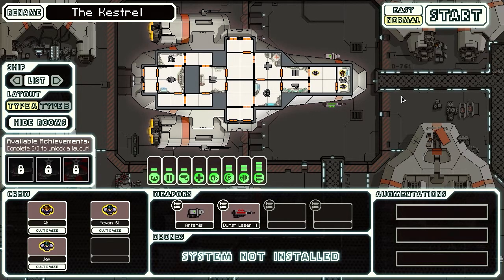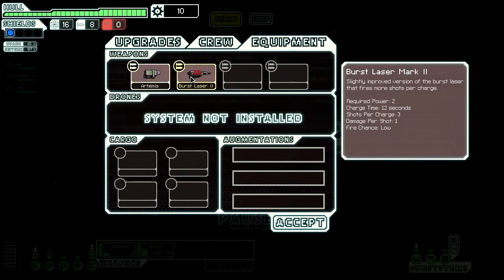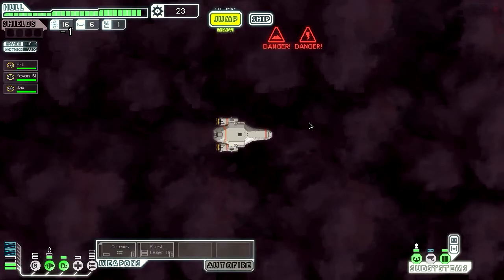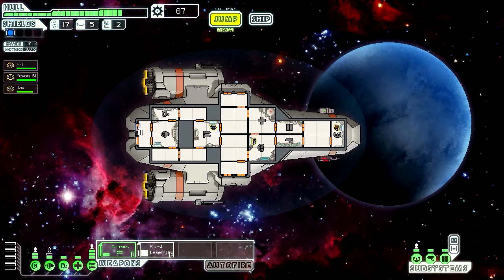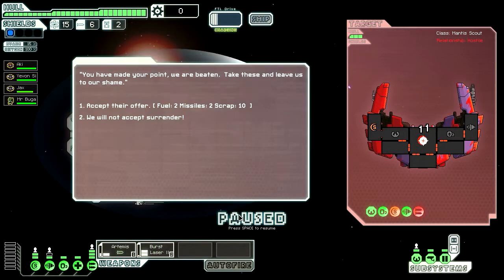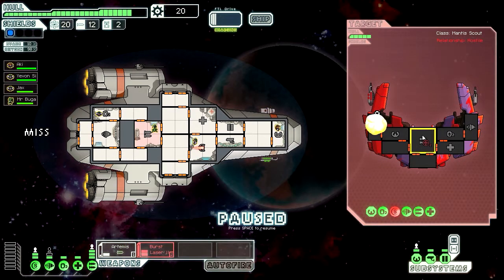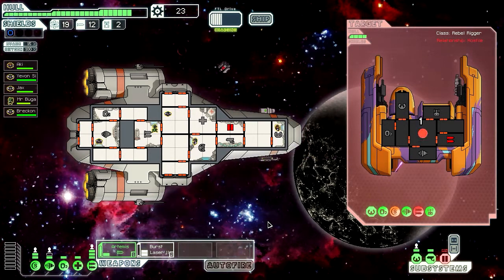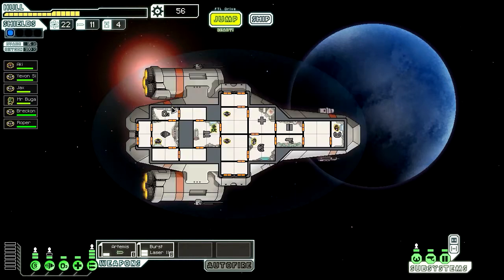Let's Play FTL (Faster Than Light): Episode 1 It begins!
My let's play of the indie game FTL